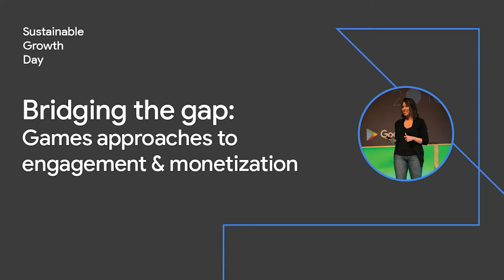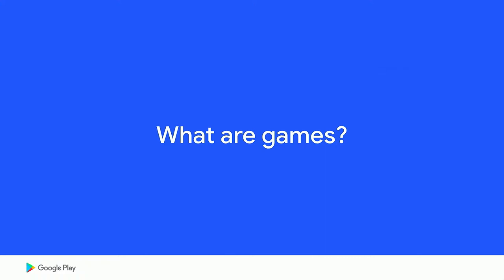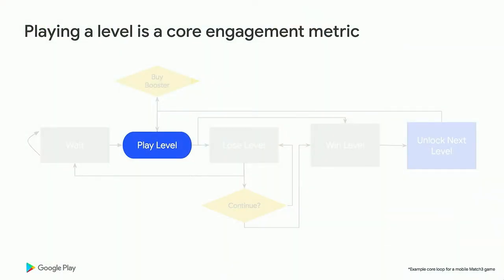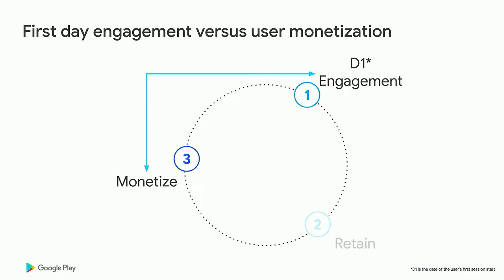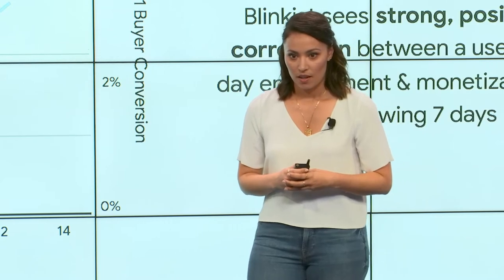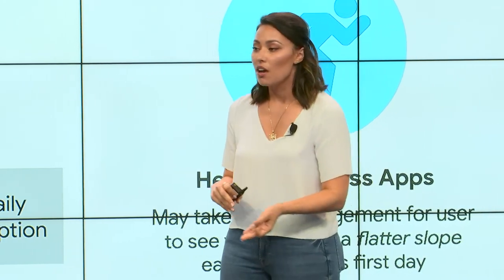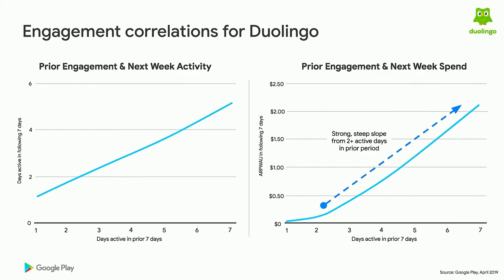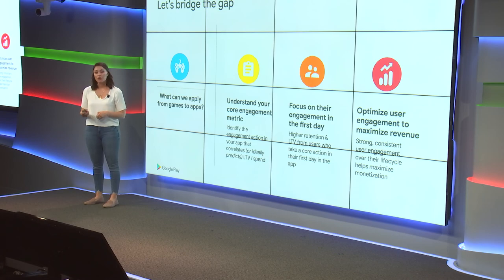Bridging the gap: Games approaches to engagement & monetization (Sustainable Growth Day ‘19)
Games are designed to tie engagement and monetization. In this session, you'll learn how game developers design games based on user motivation and engagement and how you can apply this knowledge to your app.

Speaker: Alyssa Perez, Partner Development Manager, Developer Growth Consultant - Google Play

Download slide deck from Play Academy: Free Google Play and Android courses.